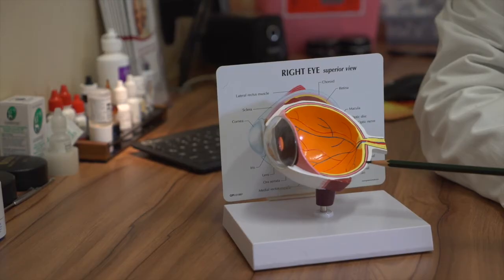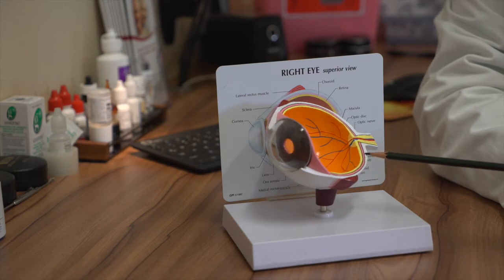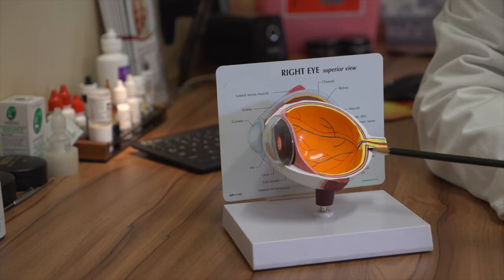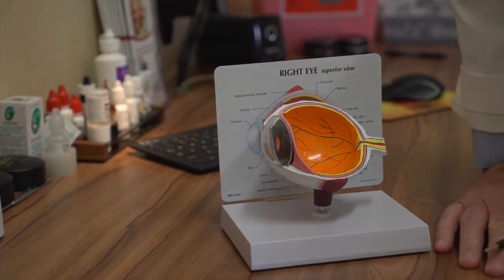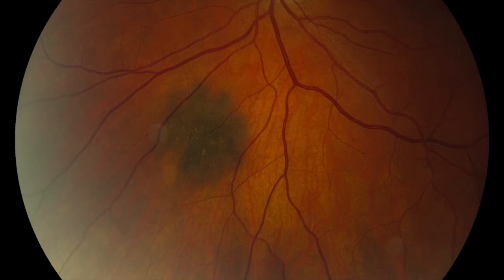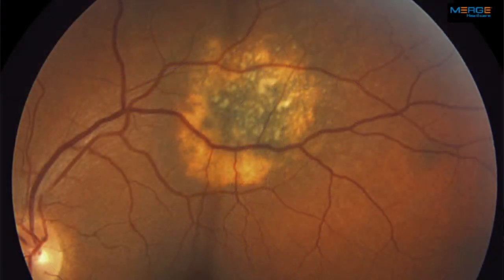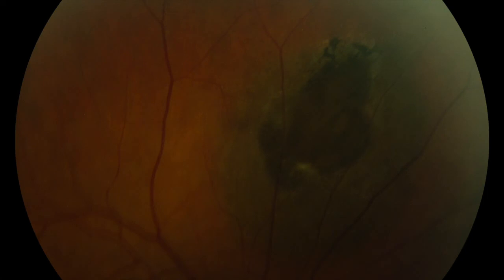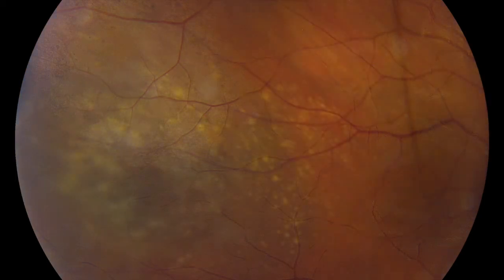Nevus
Discussion of Ocular Nevus